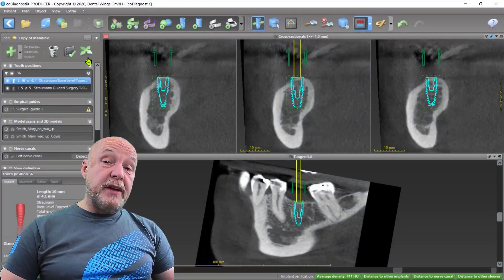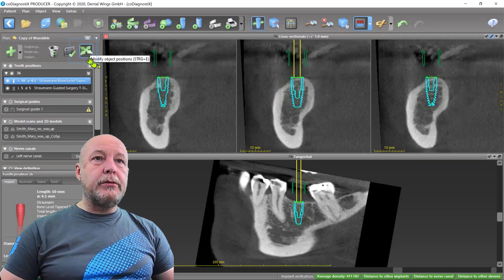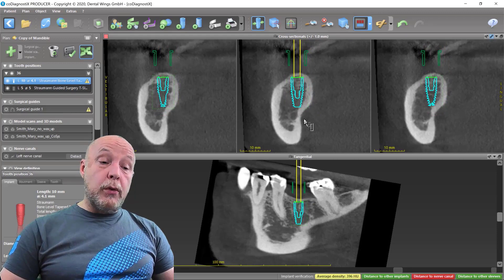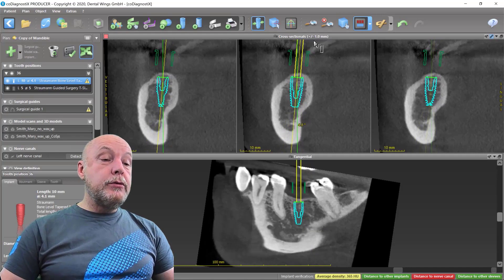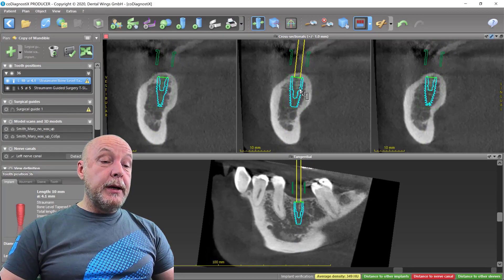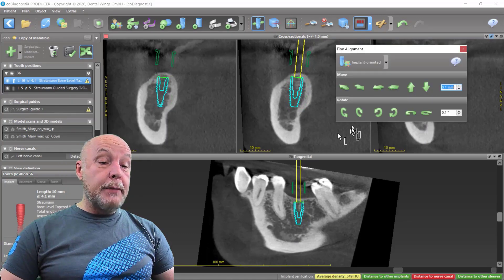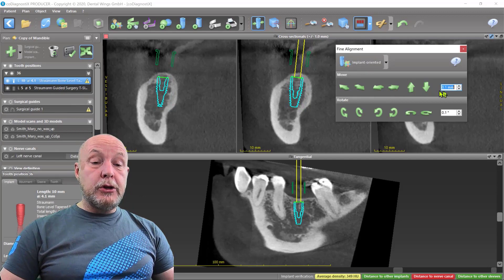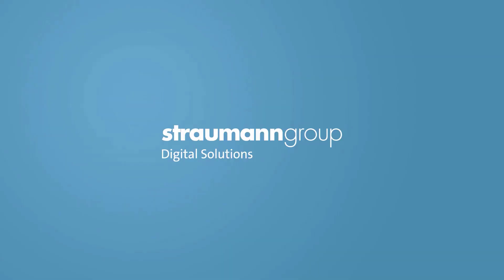coDiagnostiX® Tips and Tricks 04 | Implant Movement